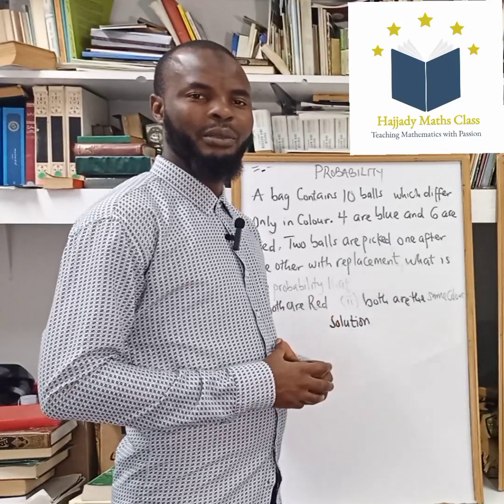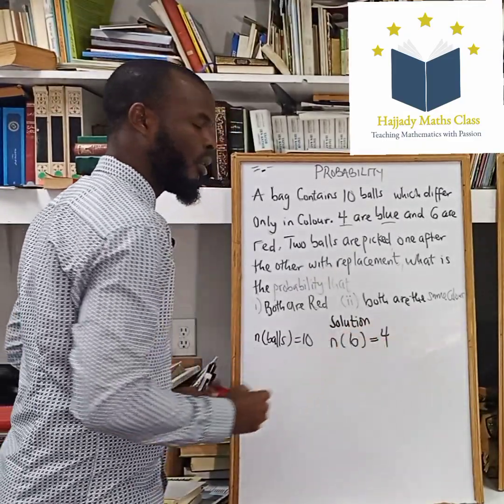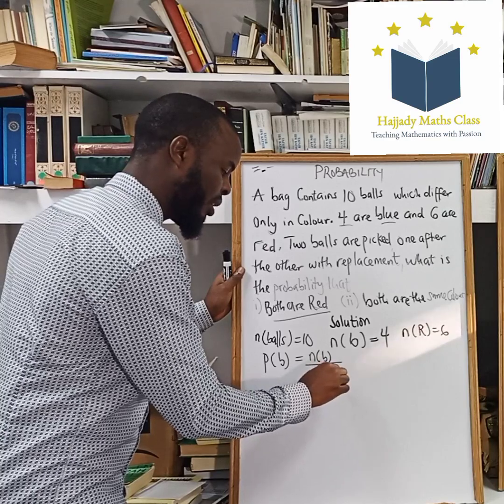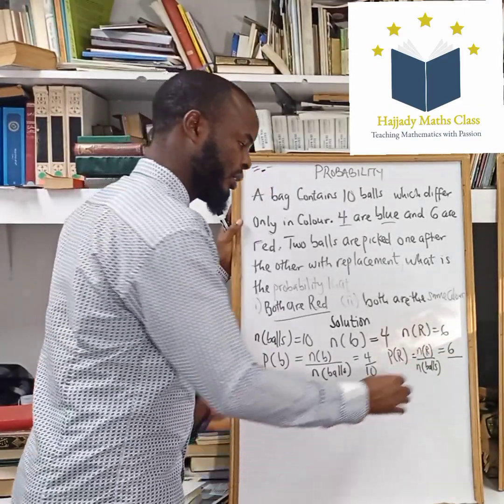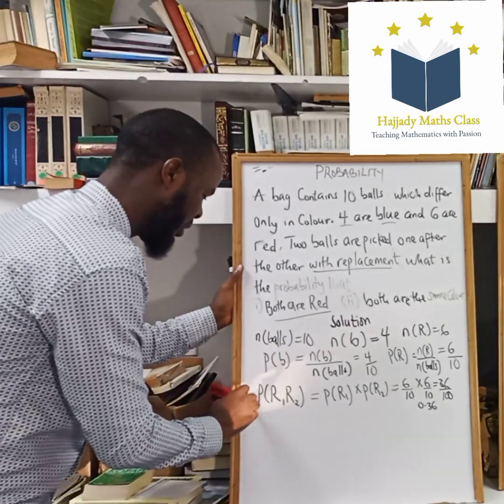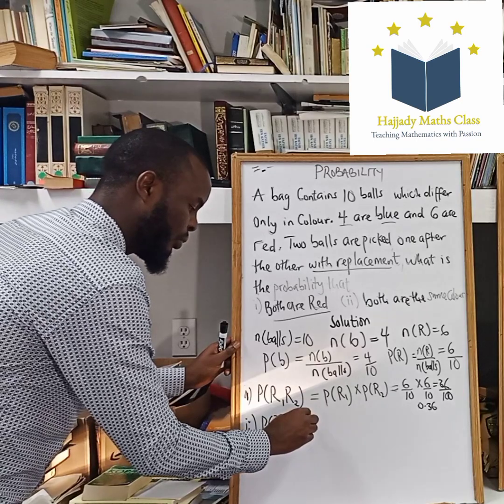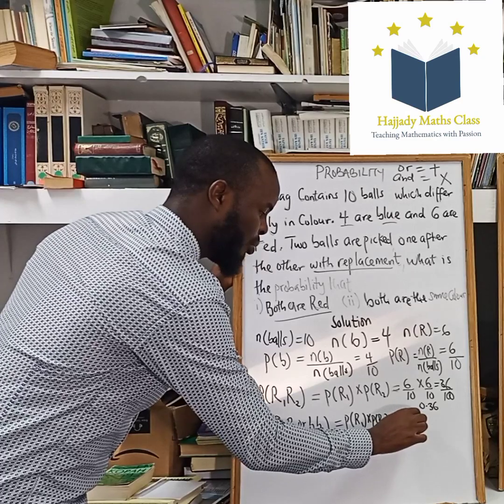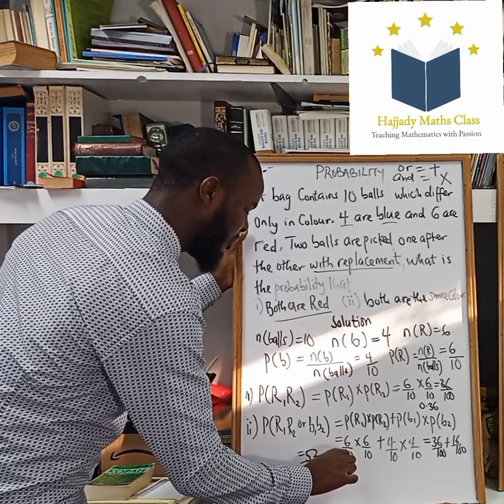Introduction to Probability: part 3